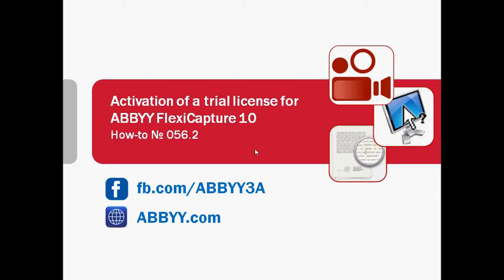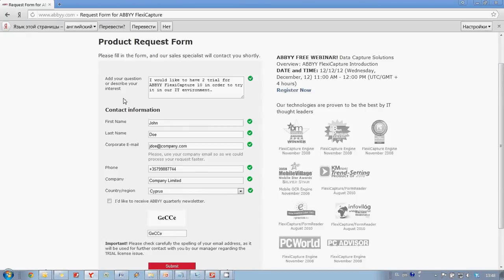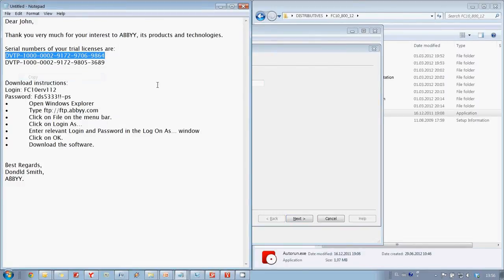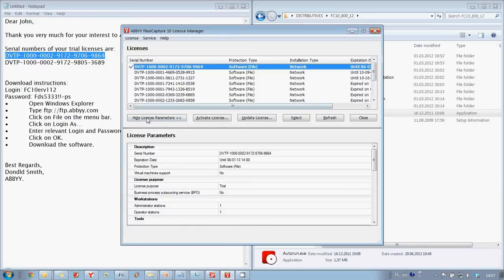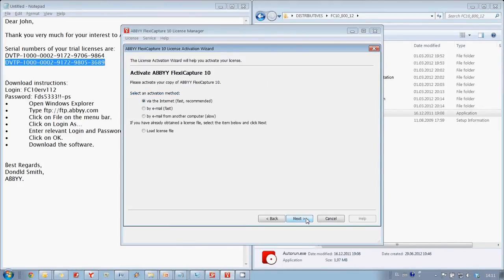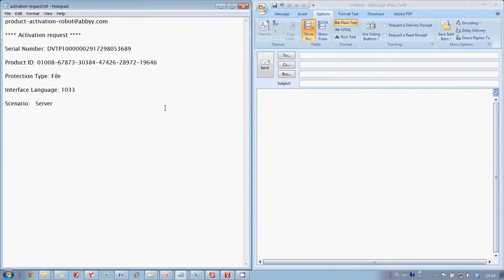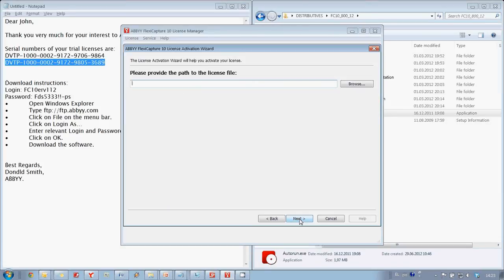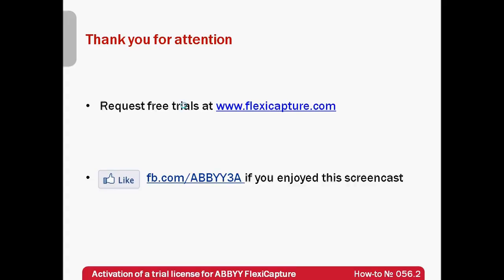How-to No. 56.2 — Activation of a trial license for ABBYY FlexiCapture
At the end of every screencast it is mentioned that ABBYY provides free trials for its products. But how to use such trial? In this screencast it is shown how to
— Request a trial for ABBYY FlexiCapture
— Activate a trial license via Internet
— Activate a trial license on a computer disconnected from the Internet